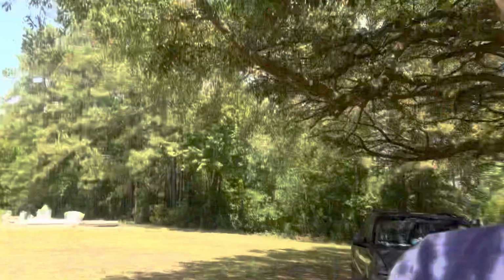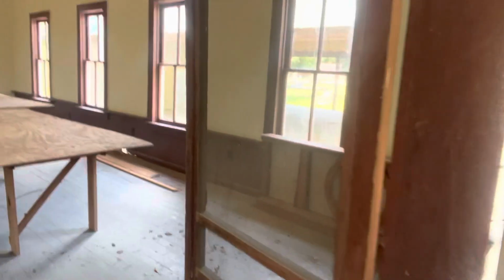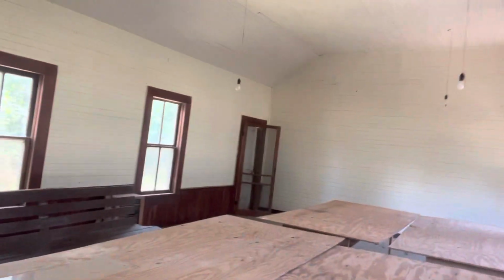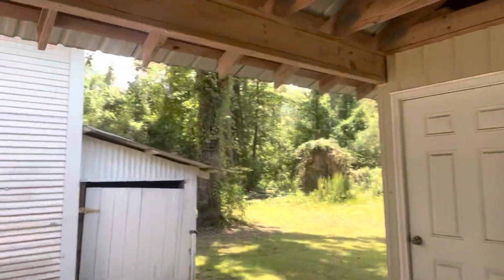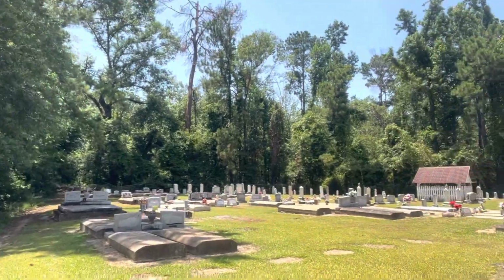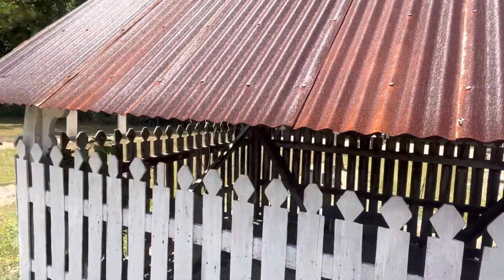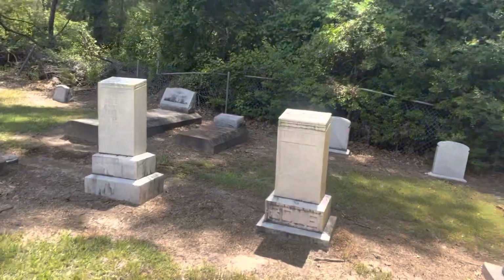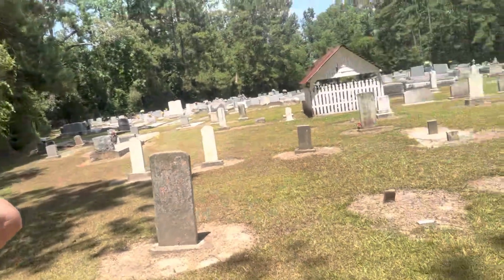Visiting the Leblanc cemetery in Allen parish ,La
We went to the Leblanc Cemetery in Allen Parrish it’s an old cemetery with an old church inside of it